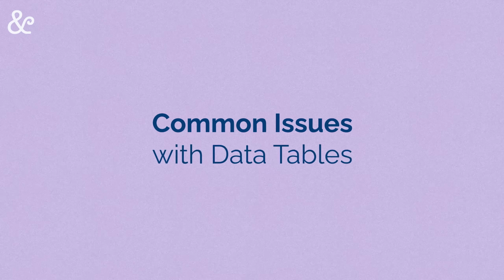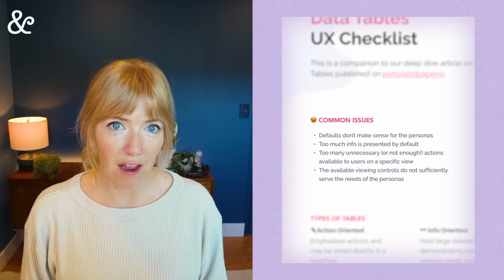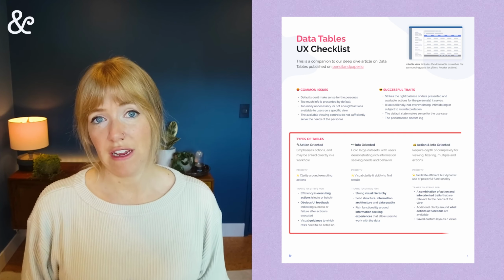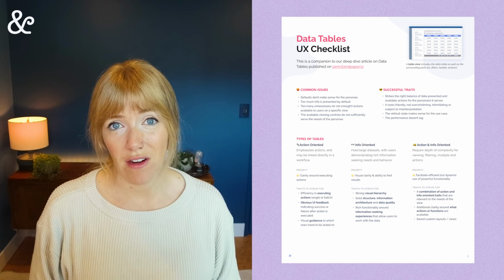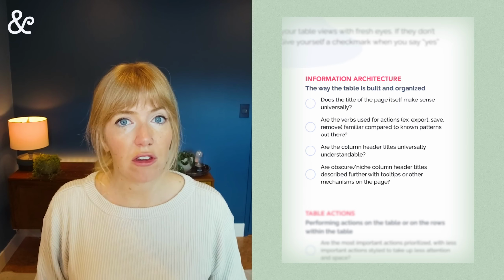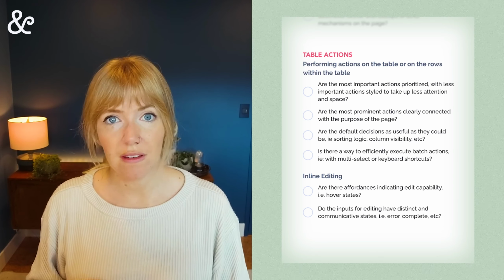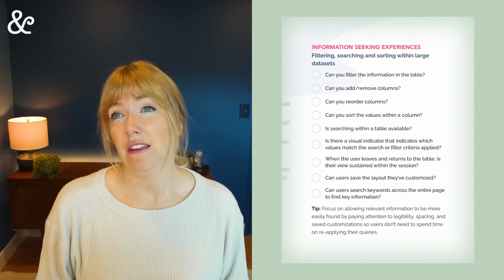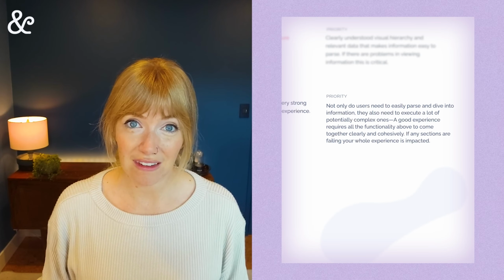Data Tables UX Analysis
Learn how to design top-notch data tables. In this comprehensive video, Ceara walks through Pencil & Paper's Data Tables UX Checklist and explains the considerations you need to make when designing data tables.

0:29 - Common Issues with Data Tables
2:54 - Successful Traits with Data Tables
4:58 - Main Types of Data Tables
9:59 - The UX Checklist
12:19 - Information Architecture
13:57 - Table Data
15:48 - Table Actions
18:59 - Information Seeking Experiences
19:55 - Mobile
20:29 - Scoring Your Results